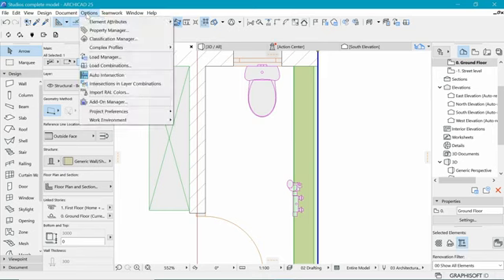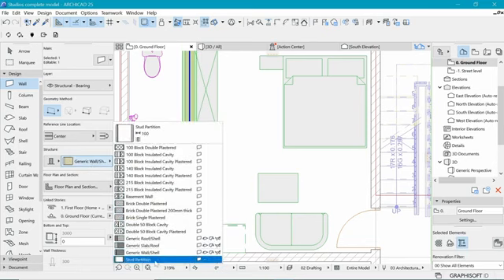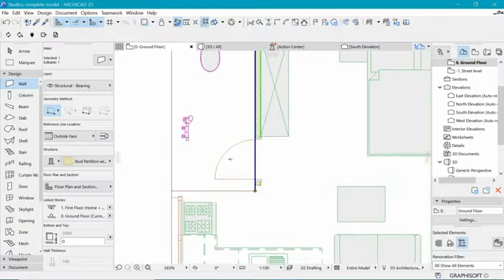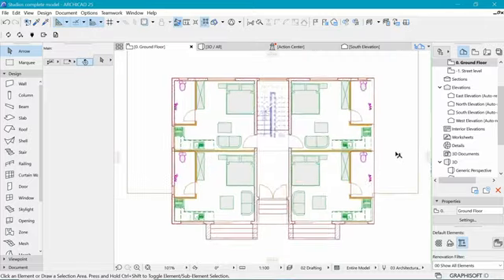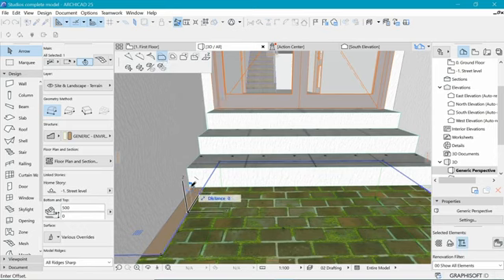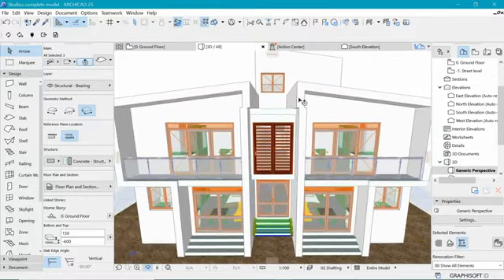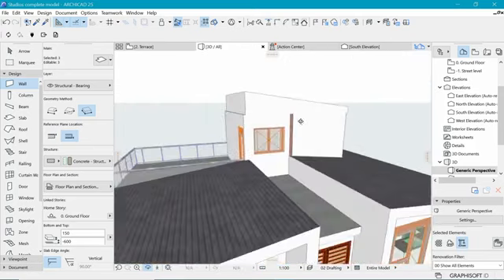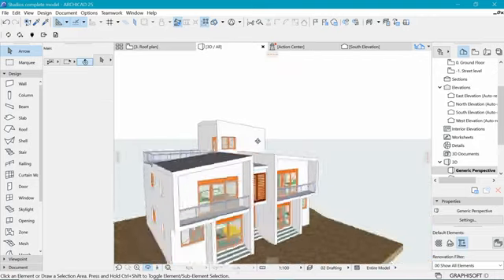Composite Wall Modeling | BIM Workflow If you're posting on Instagram and want something more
welcom to my channel  stream archicad design highlight, you got to hub for archicad mastery.
dive into the wolrd of architectural design with tutorials, tips,and workflow focused on archicad. whether you're  a student, architect, or BIM enthusiast , this channel is your resouce for mastering archicad tools, learning effective modeling techniques, and exploring smart design strategies.
from concept to coontruction documention, we back down the complex into the practical helping you bring your architectural visions to life with precision and creativity.
. step-by-step archicad tutorials
.real-wolrd projects walkthrough
.productivity hack and BIM best practices
.design inspiration and case studies

The challenges of creating sustainable buildings are explored through the lens of Archicad. This video will demonstrate how this software can be used to design eco-friendly structures, incorporating features such as energy efficiency, renewable energy sources, and material sustainability.The best archicad designs that are easy to use on designing houses.